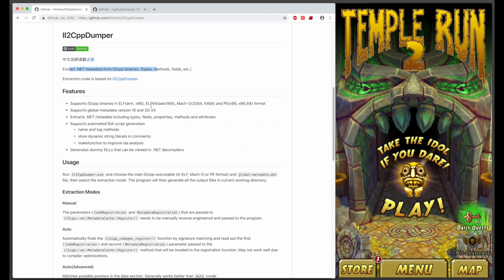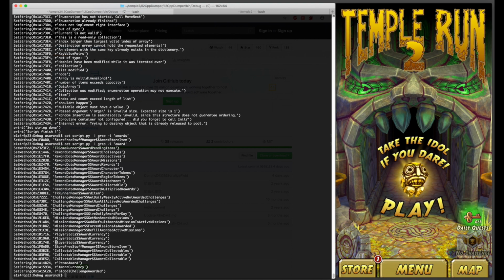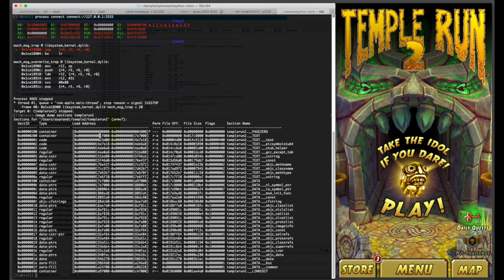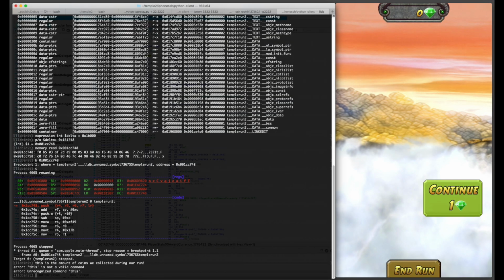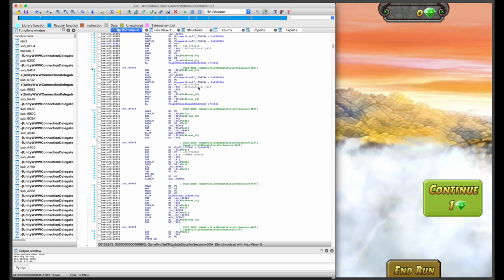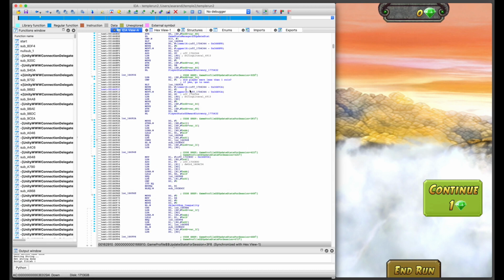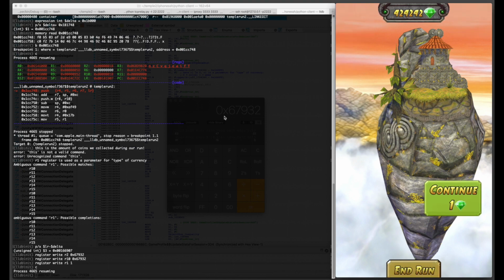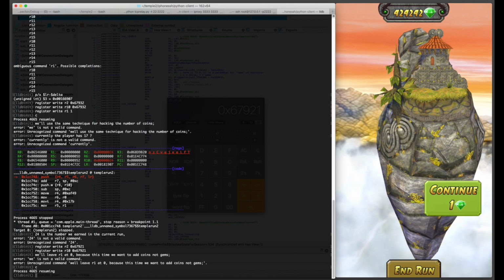reverse engineering temple run 2 on ios using il2cppdumper, ida, lldb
ecole 42 fremont, oct 2018